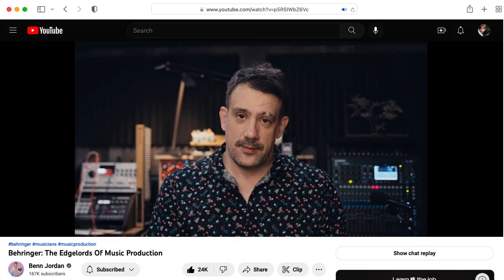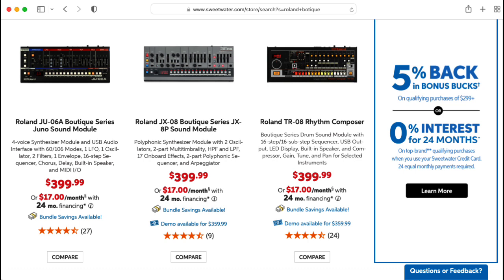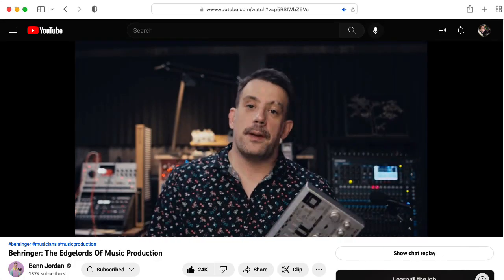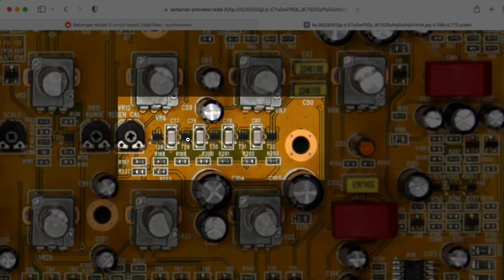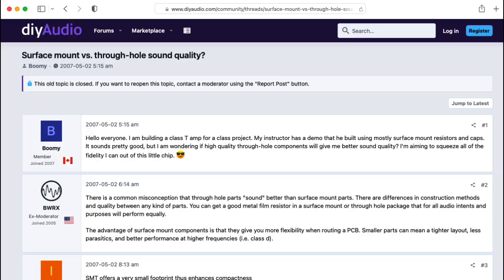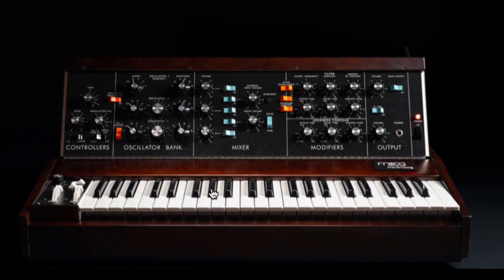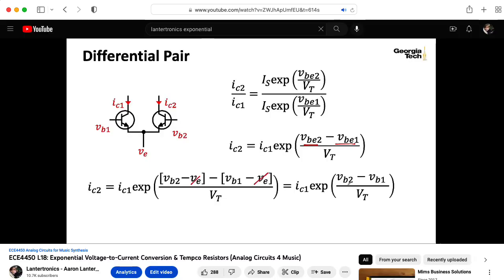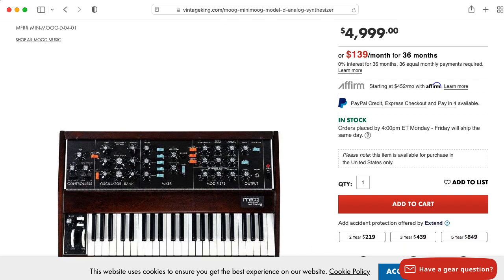Cloning Synthesizer Circuits: How Close? (thoughts arising from seeing one of Benn Jordan's videos)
0:00 -- Introduction
0:34 -- TB-303 clone?
1:42 -- Minimoog clone?
3:40 -- Fairchild uA726
4:51 -- Benn Jordan